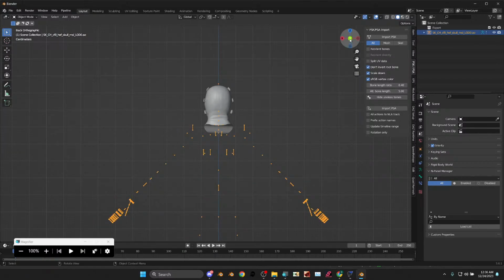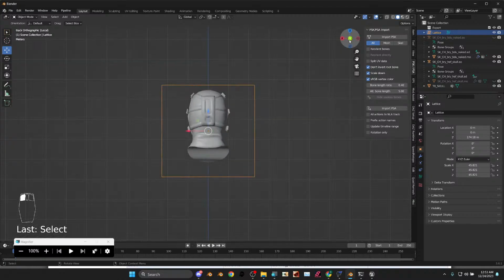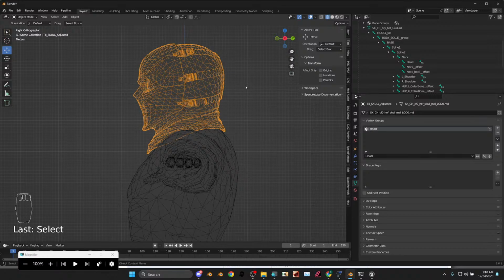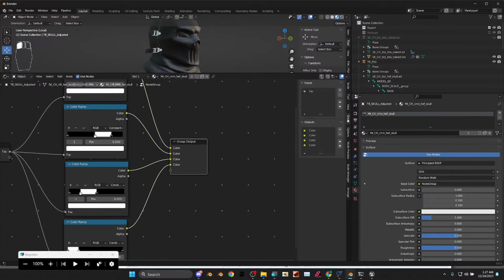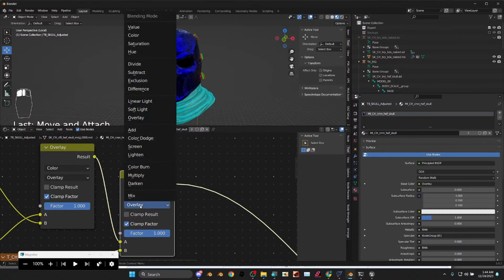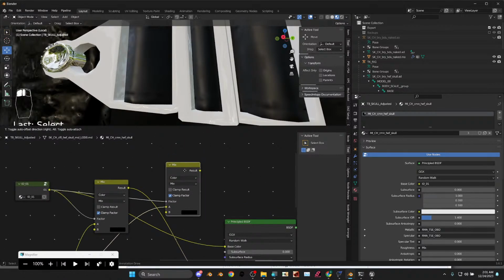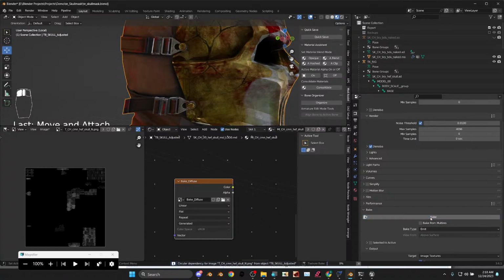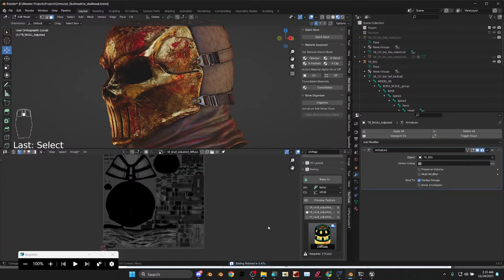Only Meta Bear Ranked